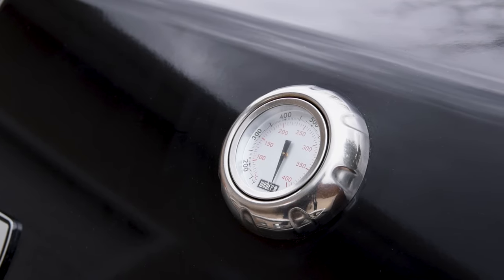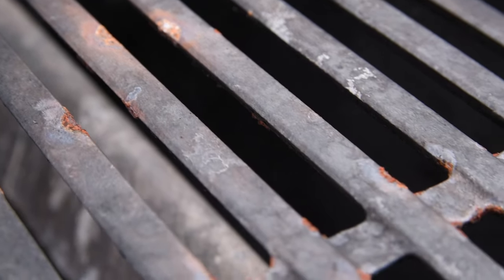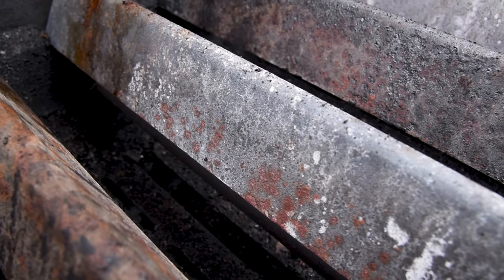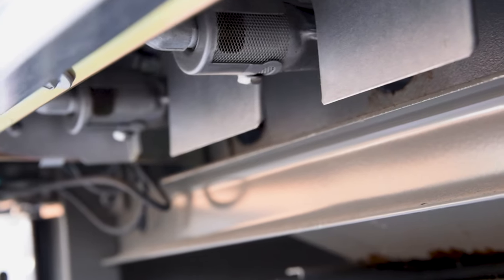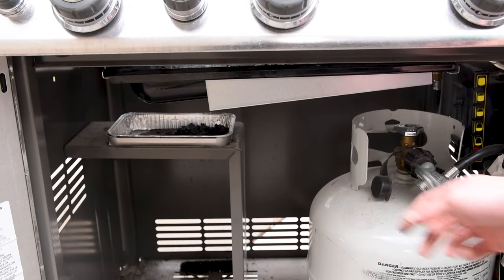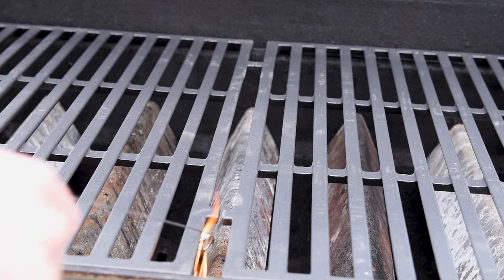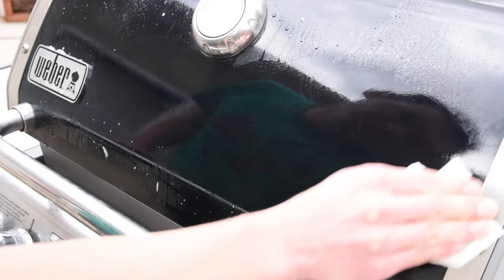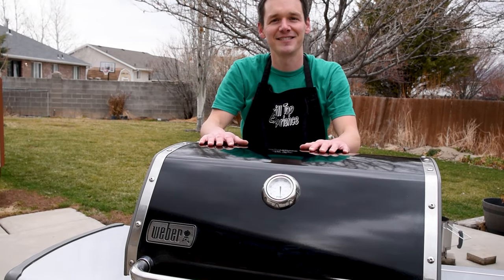How To Clean And Maintain A Weber Gas Grill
Cleaning your grill is a great way to reduce the risk of a grease fire and help your Weber gas grill last a long time.  It doesn't take a lot of time, but has big benefits in the long run.  As an added bonus, this grill is now four and a half years old and some parts of aged better than others.  If you've wondered when it is time to replace parts, I go over the most common ones.

Don't fall into the trap that a dirty grill is just "seasoning."  Most of the grilled flavor comes from the meat juices dropping on the flavorizer bars and burning and not last week's meal.

These are for reference, but you can probably find them locally:
Weber Drip Pan Liners
Simple Green
Flavorizer Bars
Grill Grates

I didn't mention it, but a good grill cover is an excellent investment. Mine tore after almost three years, but they covered it under warranty!
Grill Cover

Equipment I use to make the videos: